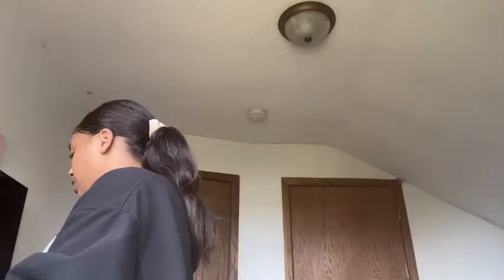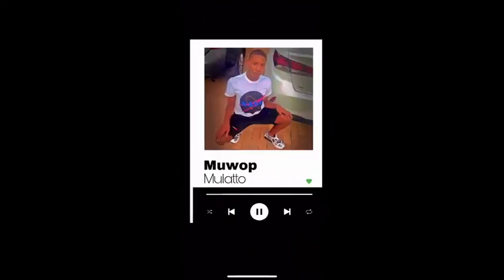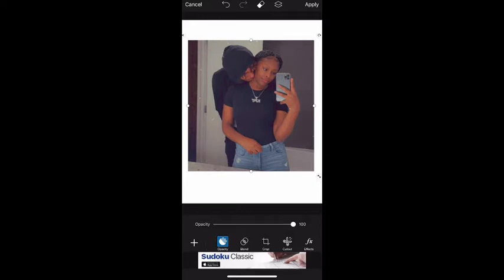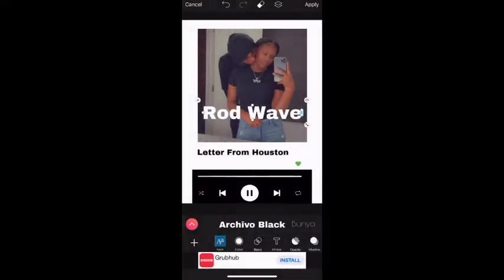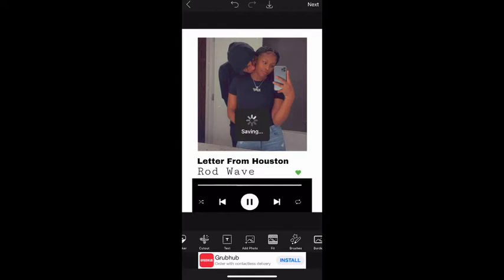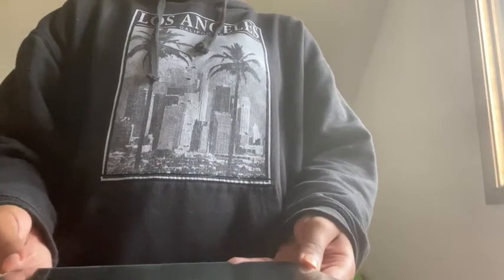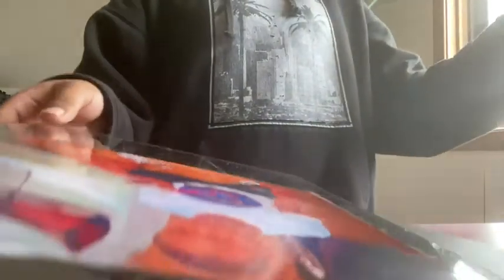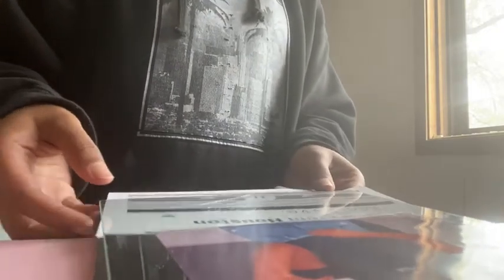DIY Glass Music Plaque| NO CRICUT NEEDED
𝔸𝕓𝕠𝕦𝕥 𝕞𝕖
𝟙𝟟 𝕪𝕖𝕒𝕣𝕤 𝕠𝕝𝕕
𝔽𝕣𝕠𝕞 𝕄𝕚𝕟𝕟𝕖𝕤𝕠𝕥𝕒
𝔹𝕝𝕒𝕔𝕜/𝔸𝕗𝕣𝕚𝕔𝕒𝕟 𝔸𝕞𝕖𝕣𝕚𝕔𝕒𝕟